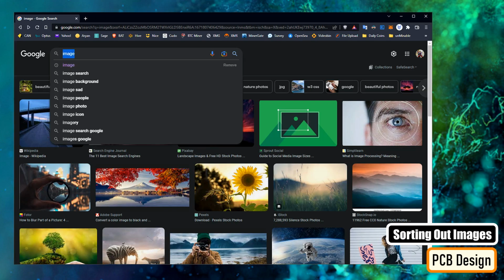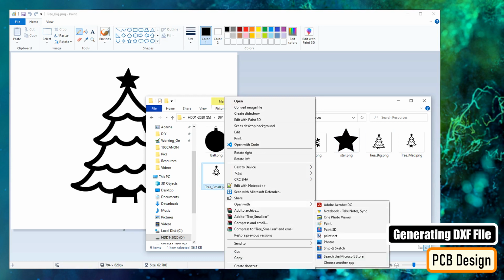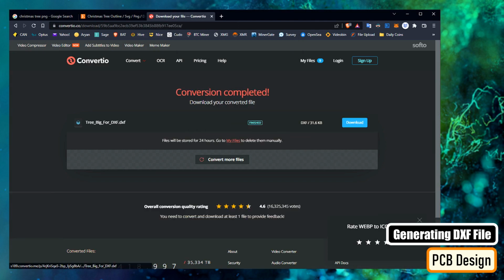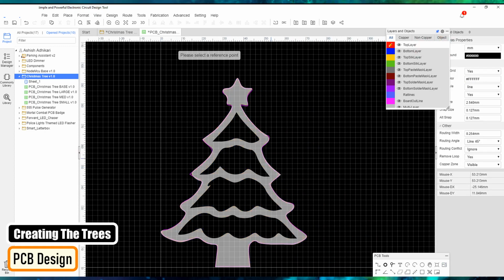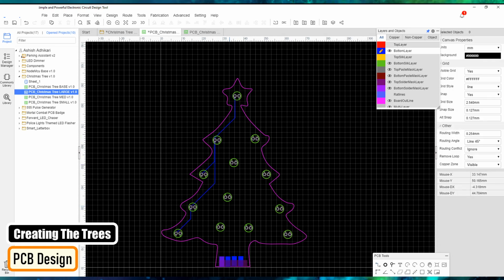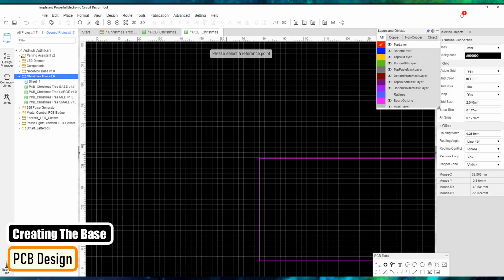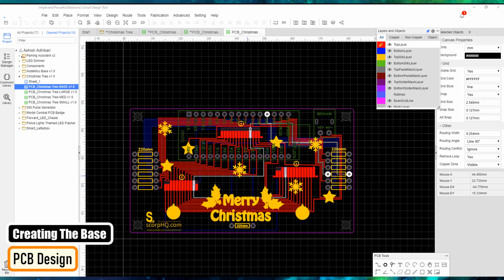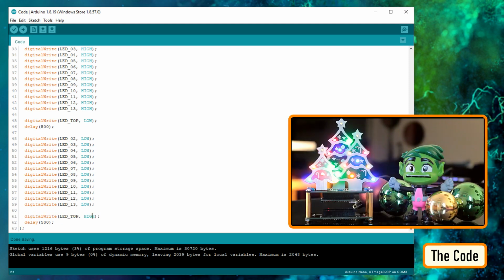PCB Christmas Forest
Created a small "PCB Christmas Forest" which is going to light up my study table this Christmas.
In this video, I am going to show you guys how to design these PCBs and assemble them to create a small PCB Christmas Forest.

Thanks again for checking my post. I hope it helps you.

BTC:  15cNh9hup8jidCVPwa1DTcxeoh2FPijVrX
LTC:  LbquH9Ku78vHtcm3LZnWXpD1JQWdKzeV4v
DOGE: DEB2QBAihnBRhGsaB8P7kz559TDiucQhX6
ETH:  0x5d8c9ba0e54d8354d4af81871db26daa190d2194
BAT:  0x939aa4e13ecb4b46663c8017986abc0d204cde60
LBC:  bZ8ANEJFsd2MNFfpoxBhtFNPboh7PmD7M2
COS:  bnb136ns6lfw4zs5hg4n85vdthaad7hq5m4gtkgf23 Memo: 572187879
BNB:  0x5d8c9ba0e54d8354d4af81871db26daa190d2194

Thanks, ca again in my next tutorial.